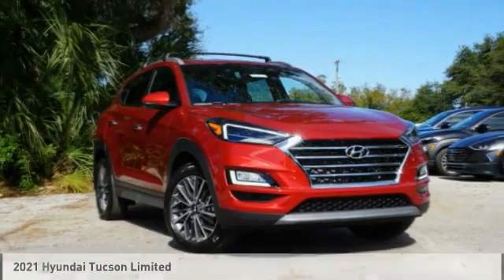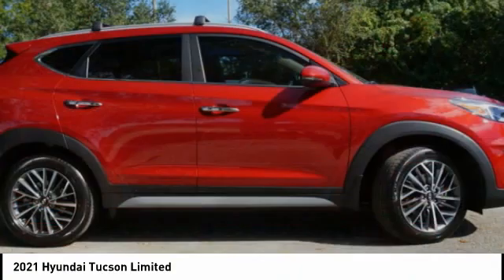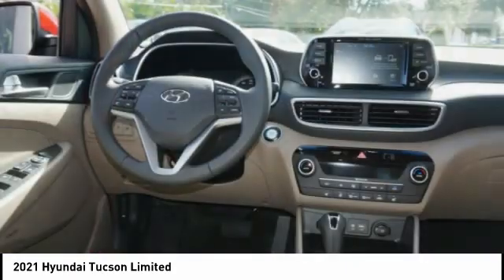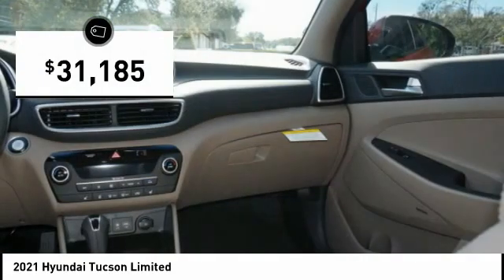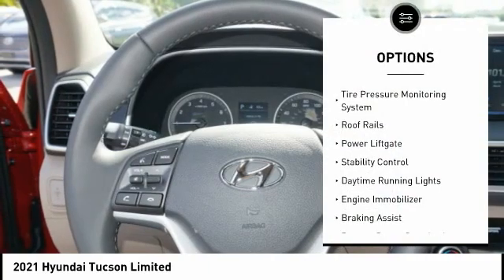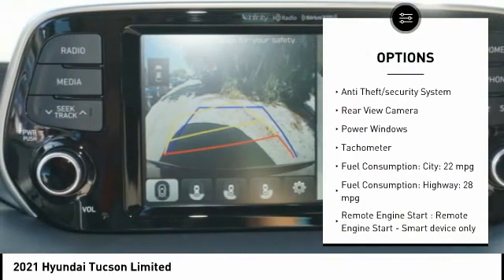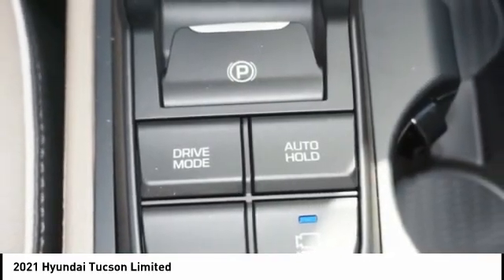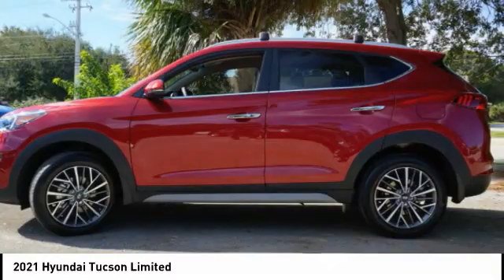2021 Hyundai Tucson Melbourne FL H73485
2021 Hyundai Tucson Limited

Looking for the right vehicle? Today could be your lucky day. this 2021 Hyundai Tucson could be yours.